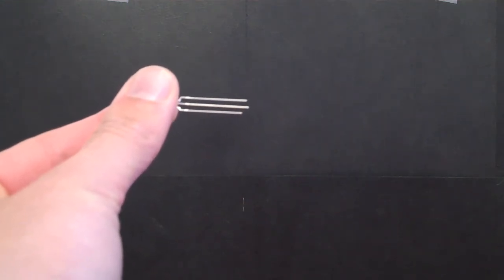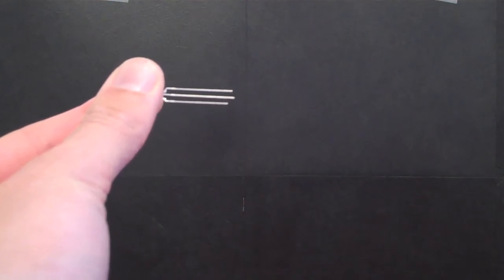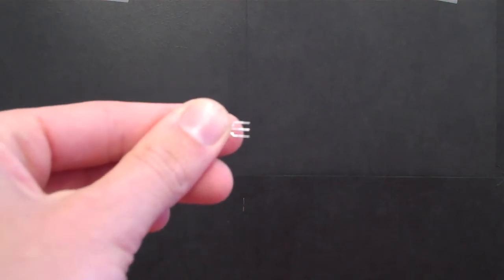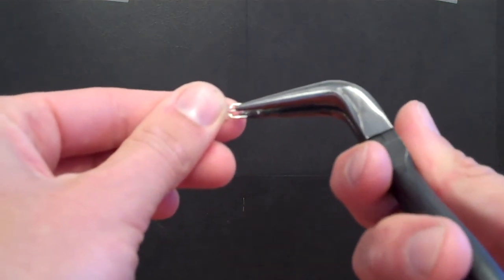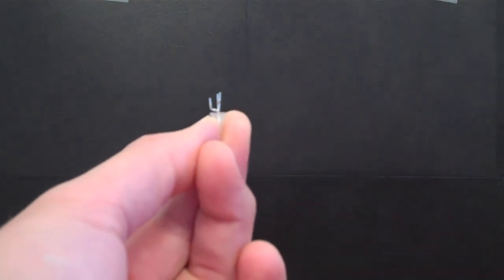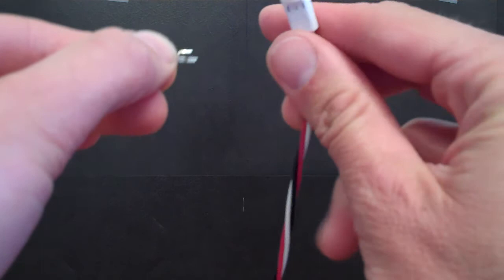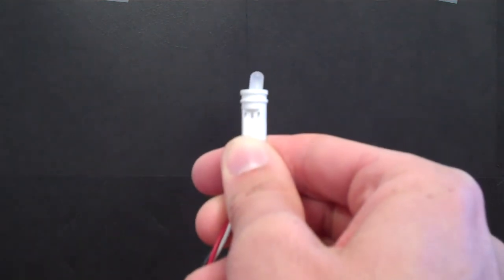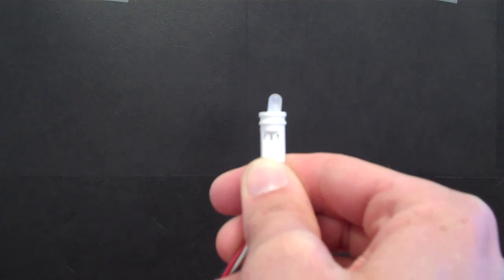CNX 440 Socket for Mounting Tri-lead LEDs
This video illustrates how to mount a bi-color tri-lead LED to a panel using VCC's patented CNX 440 socket.